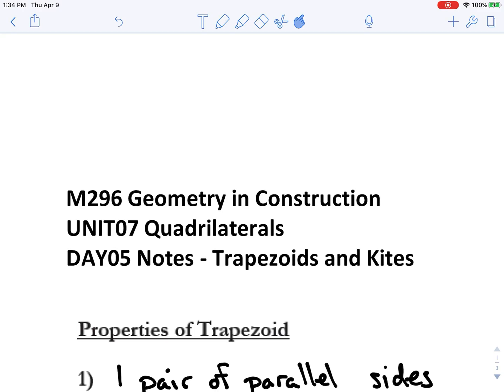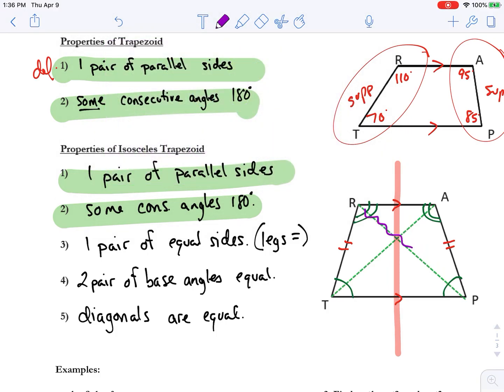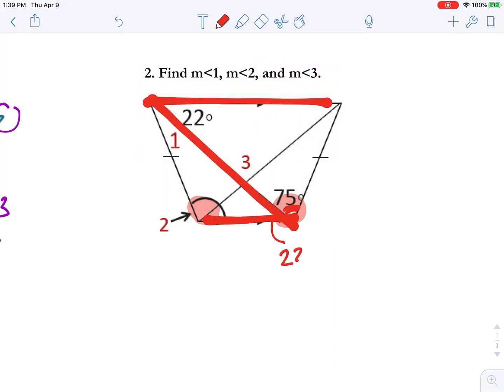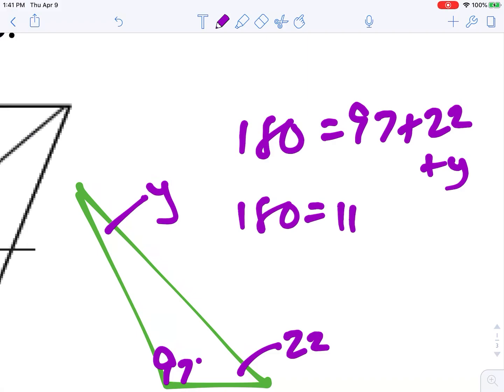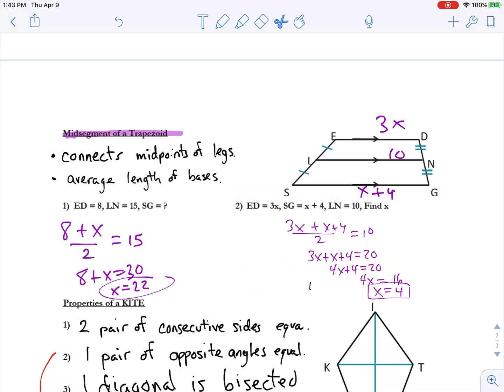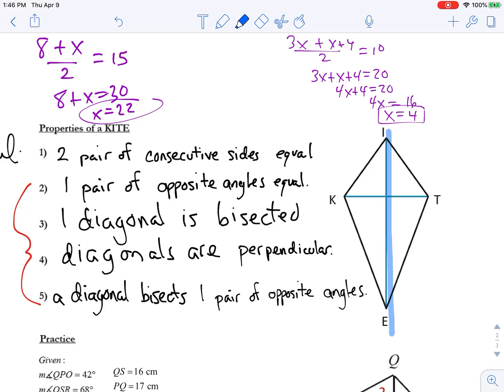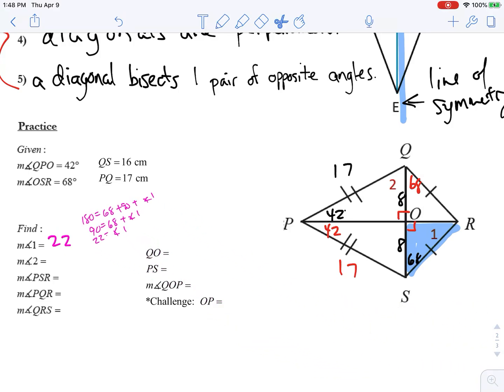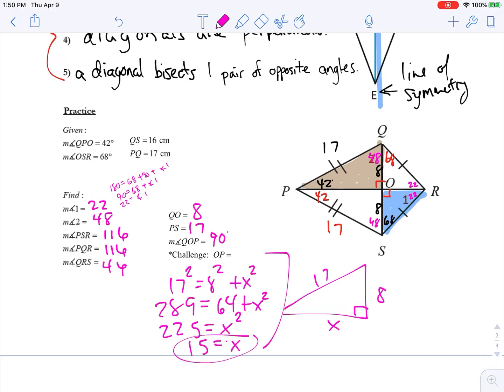EDAY UNIT09 DAY06 Trapezoids and Kites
This video goes through properties of trapezoids, isosceles trapezoids, and kites with some example problems.